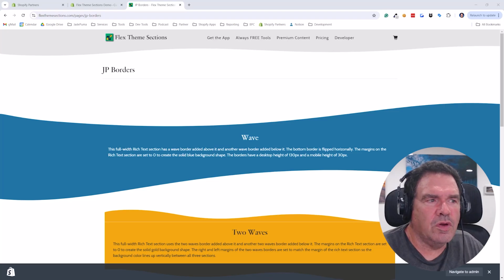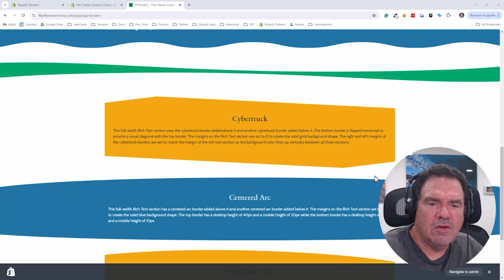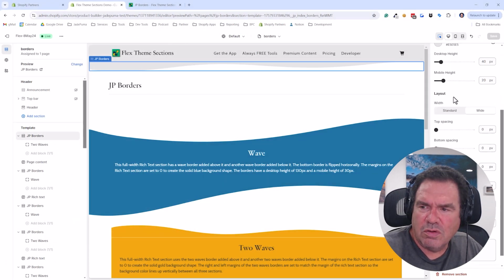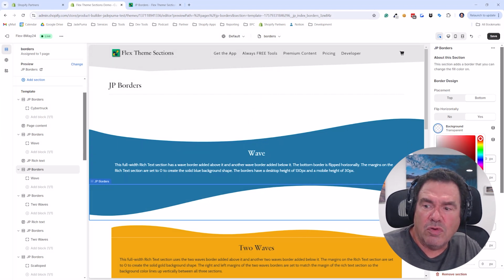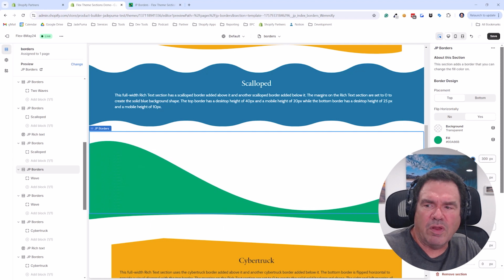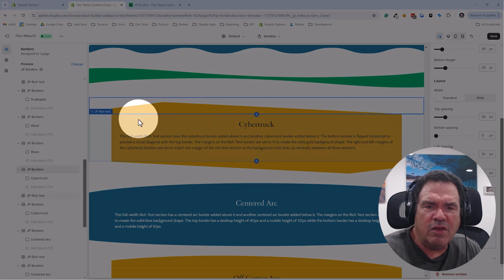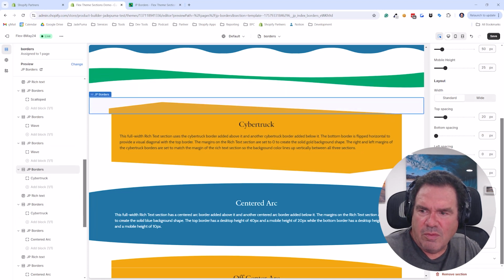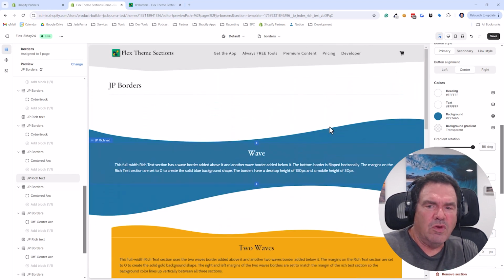Flex Theme Sections - Borders